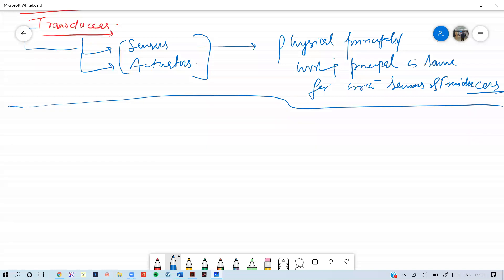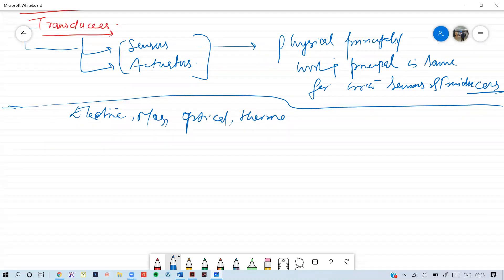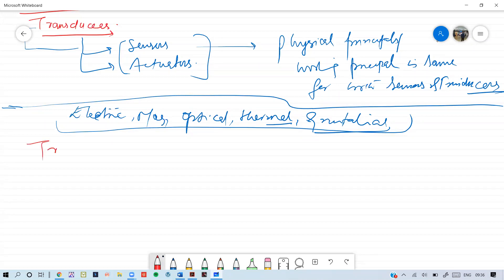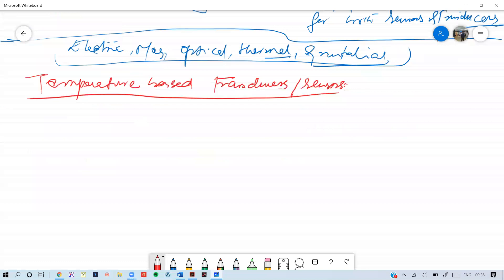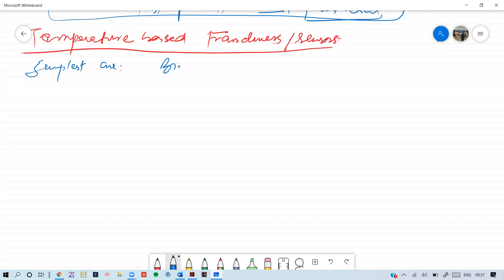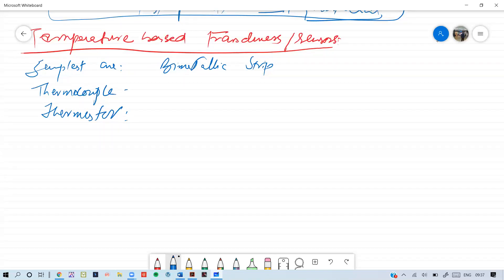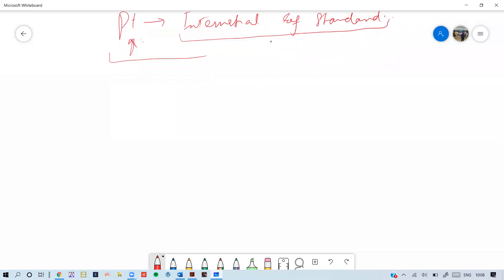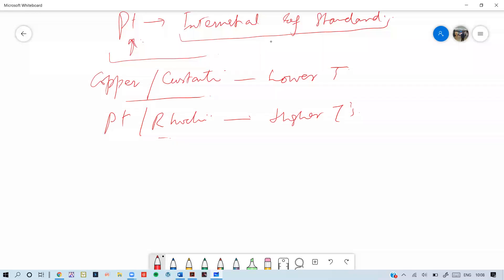Transducers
Temperature Based Transducers